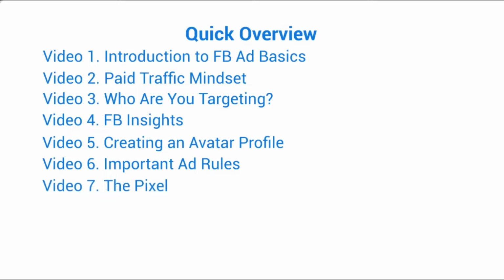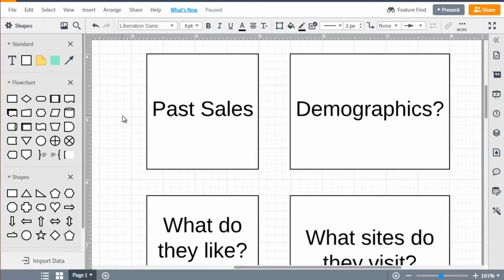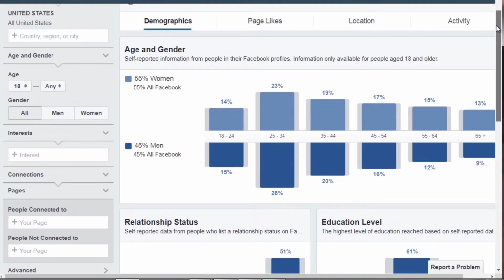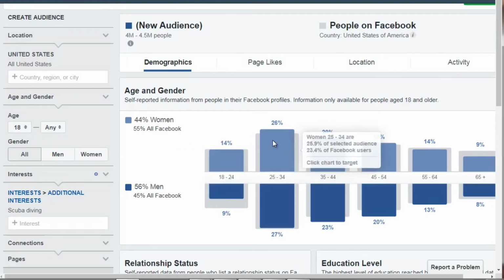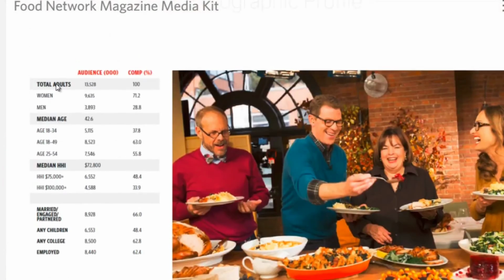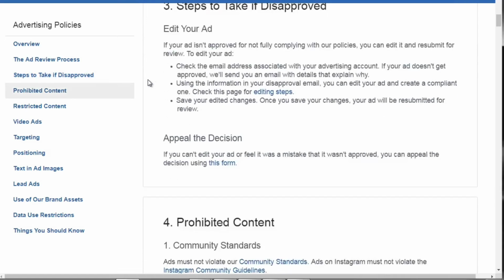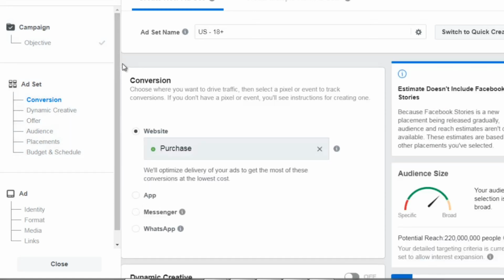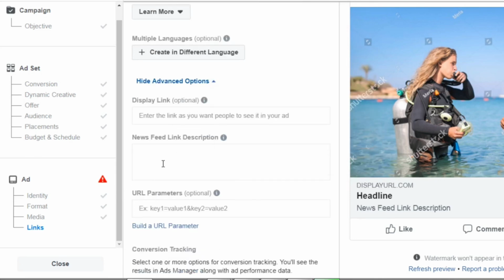Earn what you want from the Facebook Ads 101 free video course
DIGITAL MARKETING
EARN MONEY ONLINE
INTERNET MARKETING
ONLINE BUSINESS

About Course: Facebook Ads 101 secrets are revealed in this video course, for the first time. 100% FREE course, worth millions.